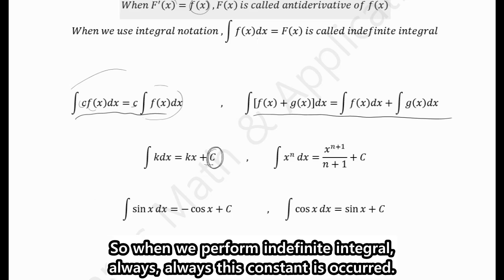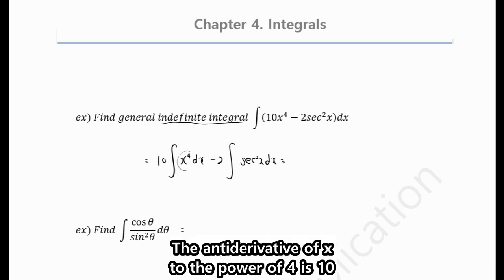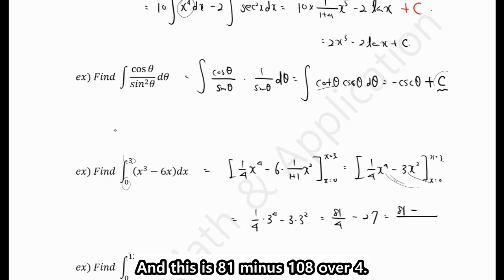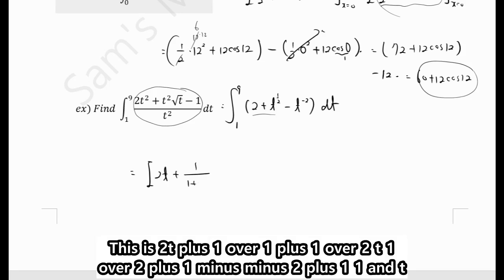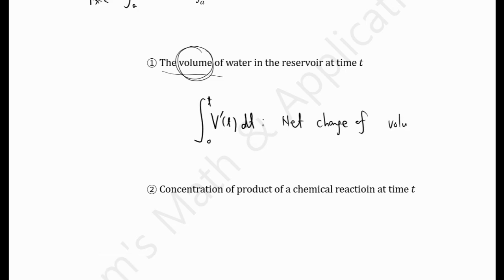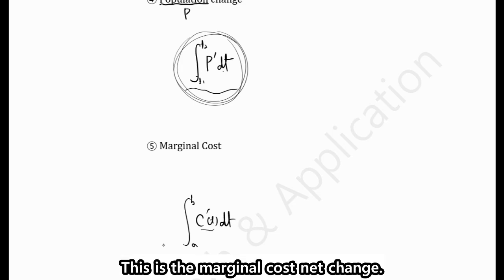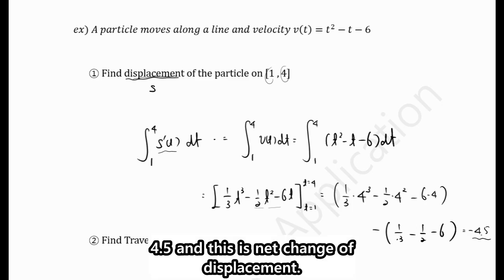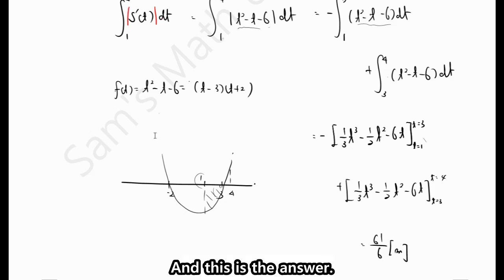4 4 Indefinite Integrals and the Net Change theorem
This is English lecture aboutIndefinite Integrals and the Net Change theorems for calculus
Reference Book : Calculus Metric version 9E(James stewart , Daniel Clegg , Saleem Watson)